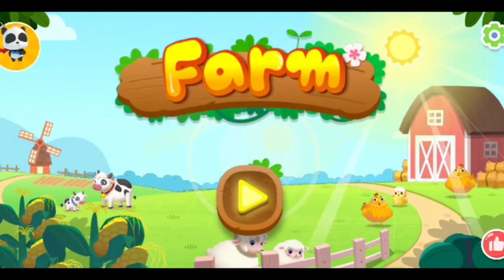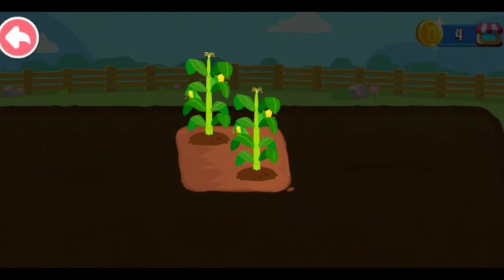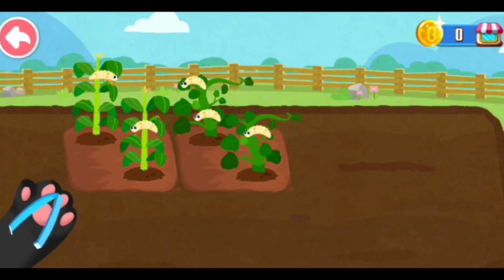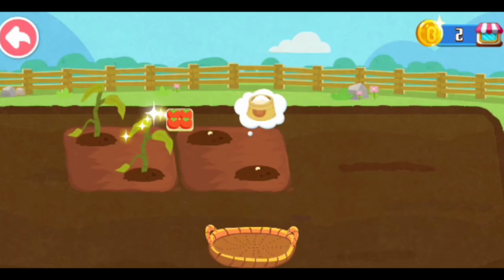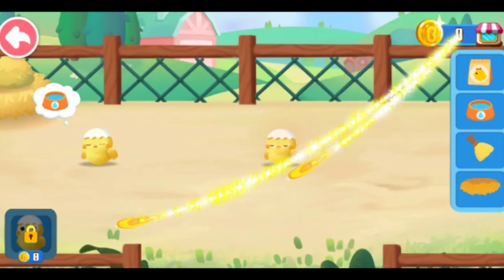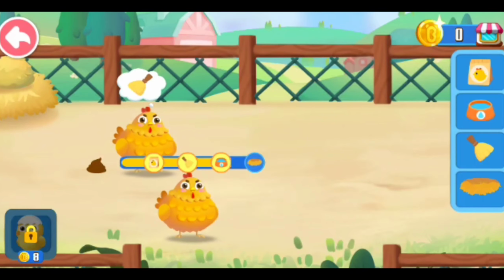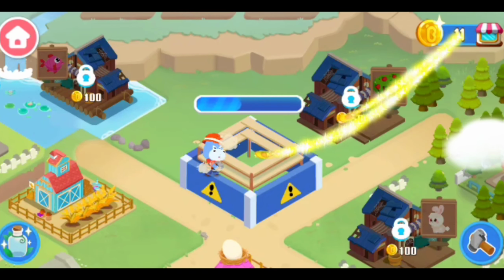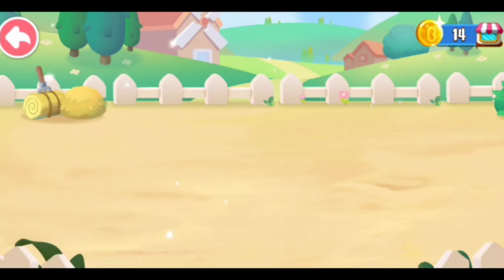🦧🦧Farm game play Video of growing corn plant | raising cows | in2024 part20🦍🦍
Farm game play Video of growing corn plant | raising cows | in2024

Baby panda's airport হল বাচ্চাদের জন্য toiry game play video

আমার নতুন চ্যানেল এ স্বাগতম কার্টুন গেম এর চানলে আপনাদের স্বাগতম এই চানলে আপনারা Baby panda's airport ভিডিও ডাকতে পাবে এই চ্যানেল এ মজাদার কার্টুন গেম এর ভিডিও ডাকতে পাবে তাই চ্যানেল টিকে subcrib করো আমার এই চ্যানেল এ শুধুমাত্র বাচ্চা দের জন্য কার্টুন গেম প্লে ভিডিও তৈরি করা হয় !
আমার এই চ্যানেল এ শুধুমাত্র Math Genius দেখতে পাবে এবং মোবাইলের মাধ্যমে আমি অনেক পরিশ্রম করে এই গেম প্লে ভিডিও তৈরি করি তাই আমাকে বেড়ে ওঠার জন্য আপনারা করবে প্লিজ